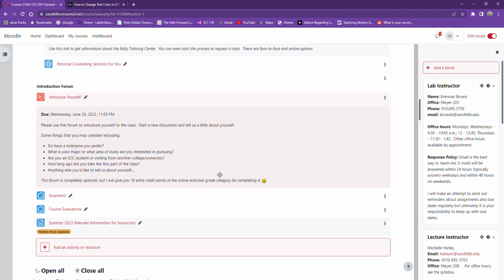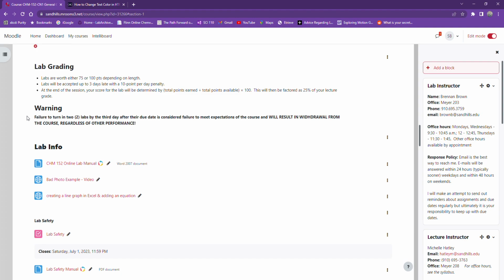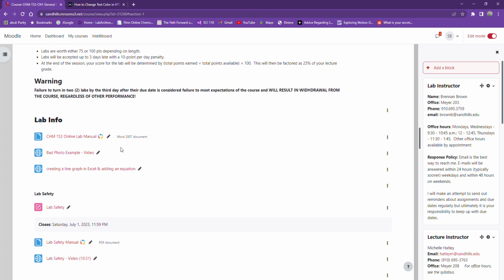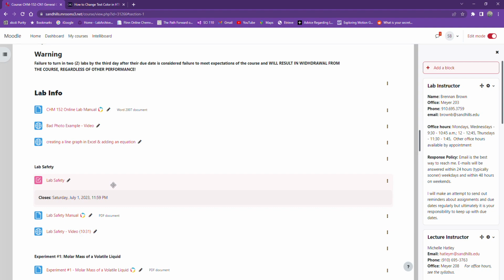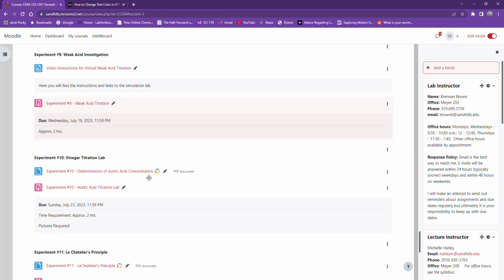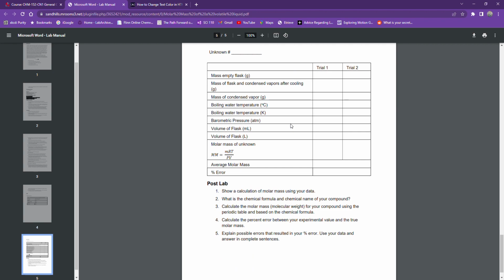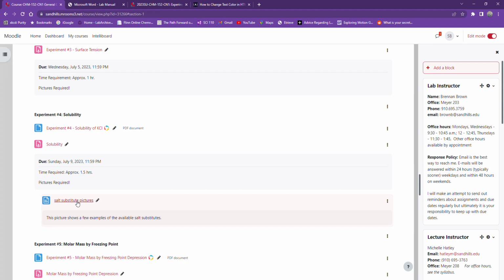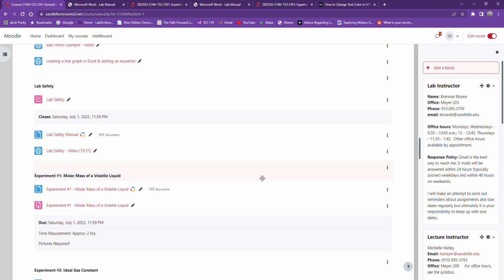Lab Introductory Information